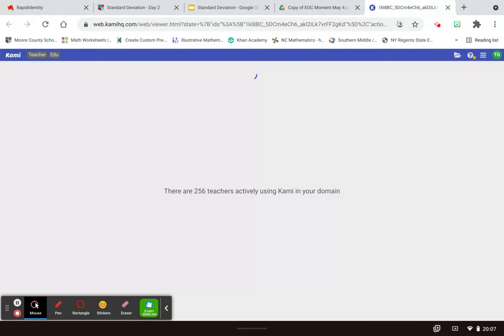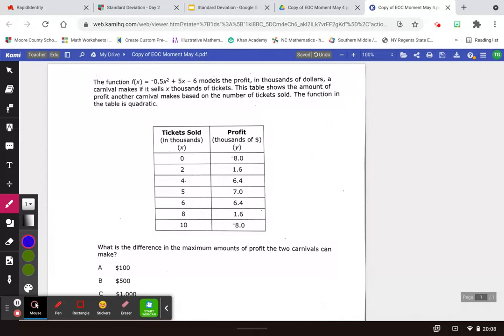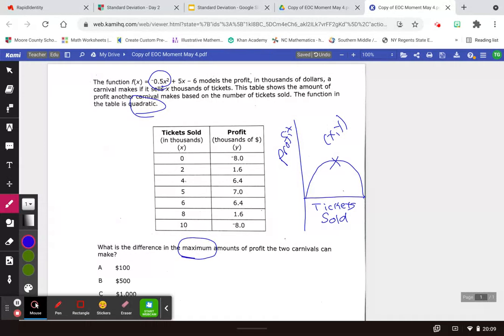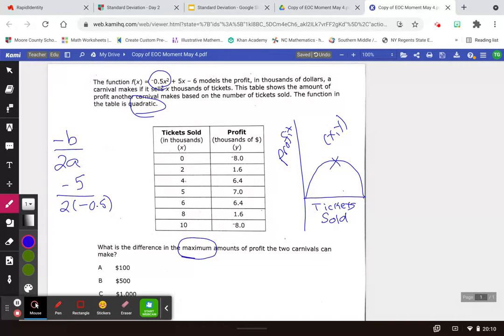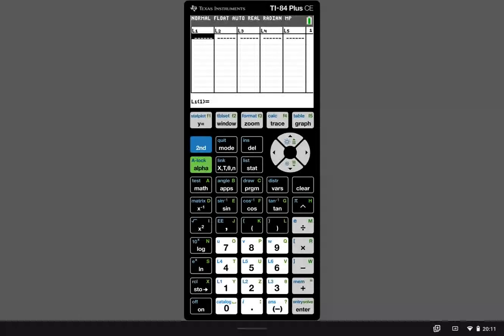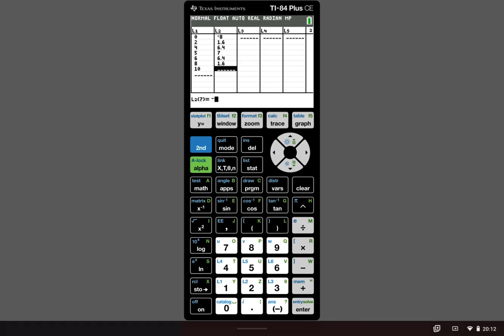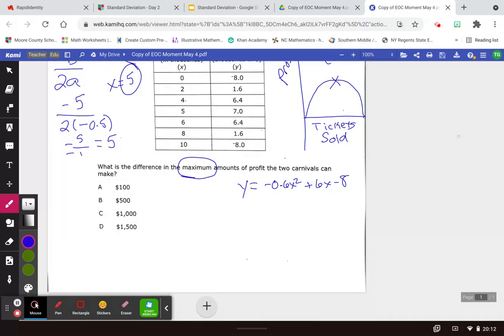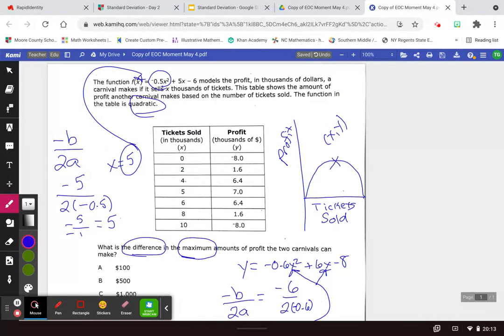EOC Moment - May 4